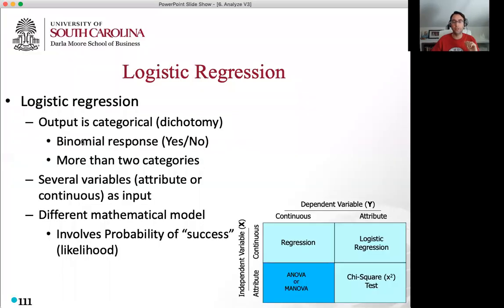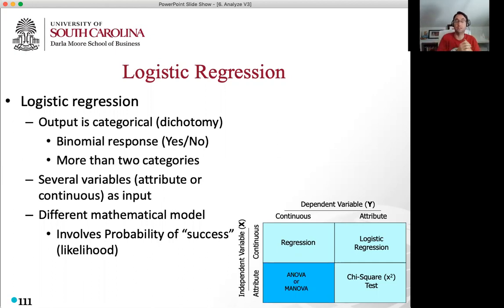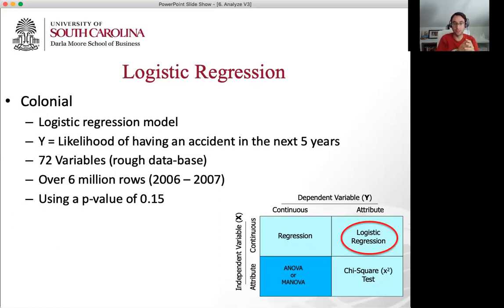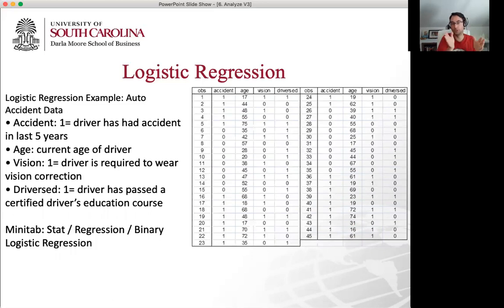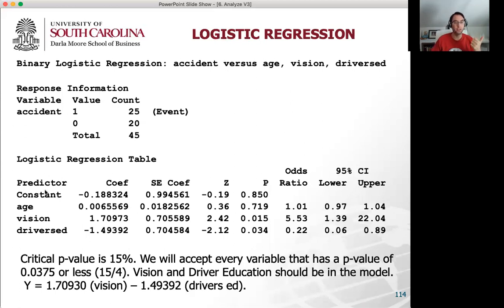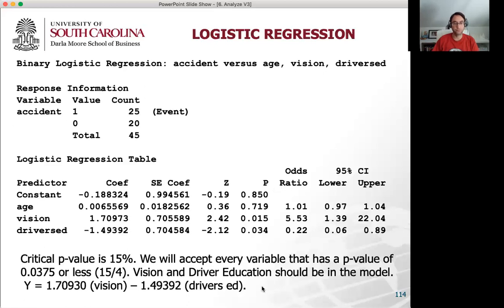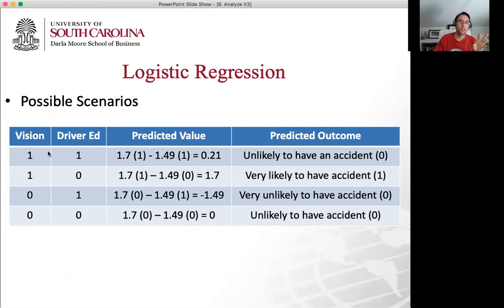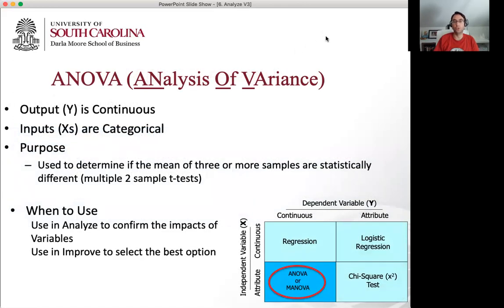6 Analyze part 16 Logistic Regression